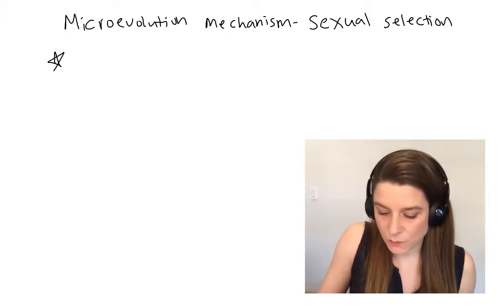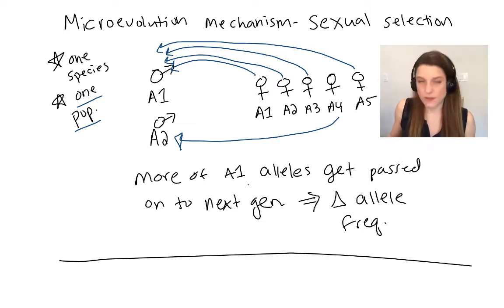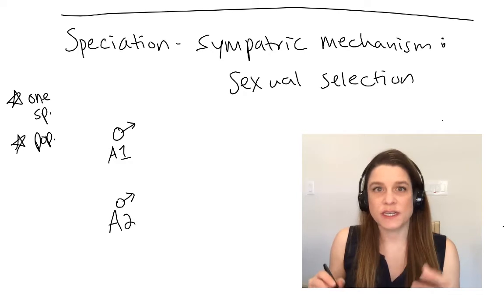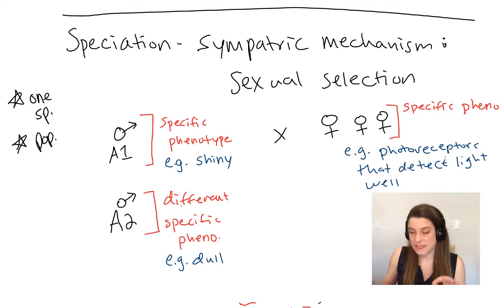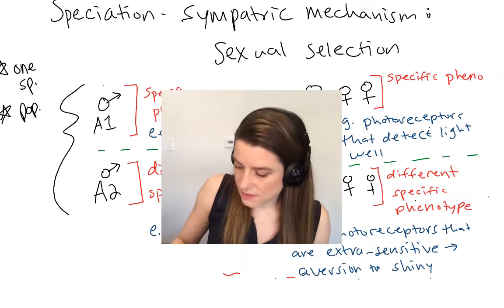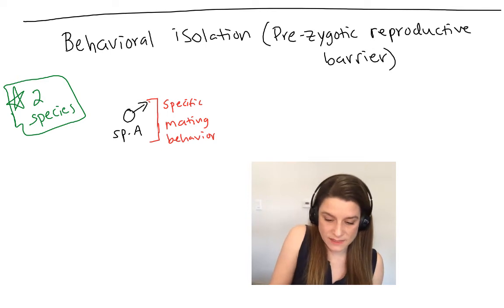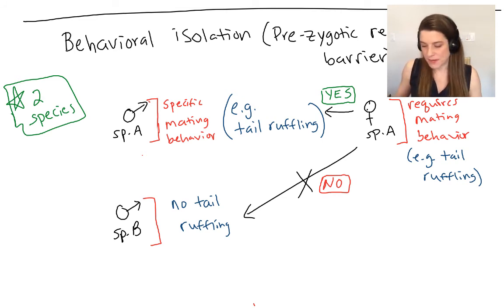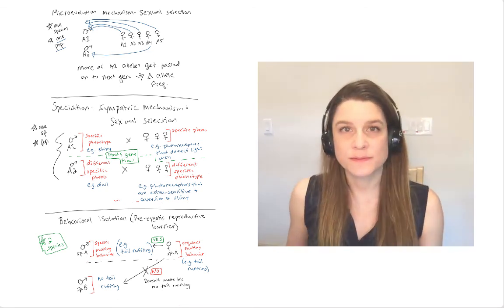Sexual selection-related concepts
Table of Contents:

00:32 - Sexual Selection in Microevolution
02:55 - Sexual Selection in Sympatric Speciation
08:27 -  Behavioral Isolation
13:06 - Review